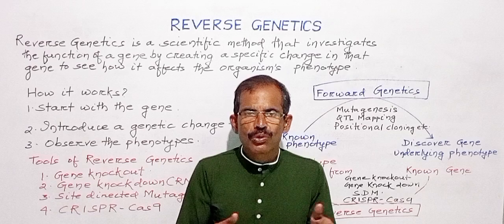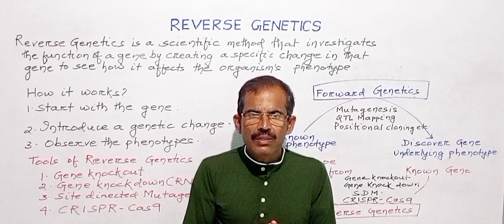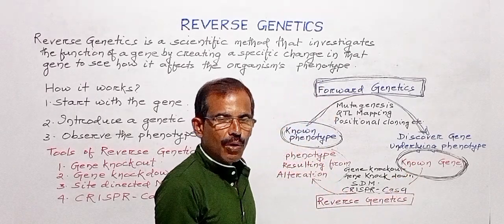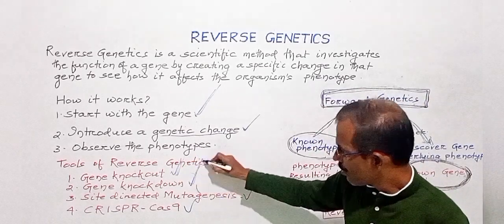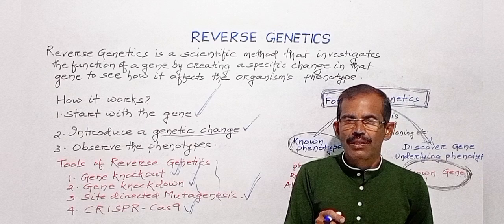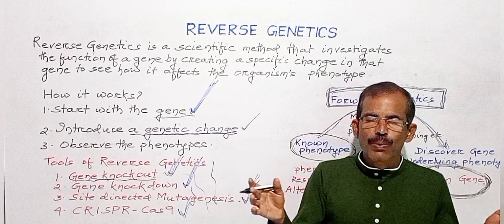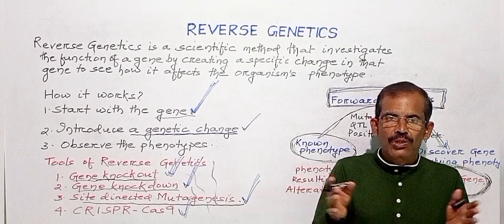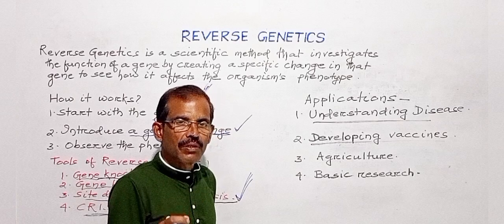REVERSE GENETICS 🧬PRINCIPLES& APPLICATIONS @SAM BIOLOGY CLASS.